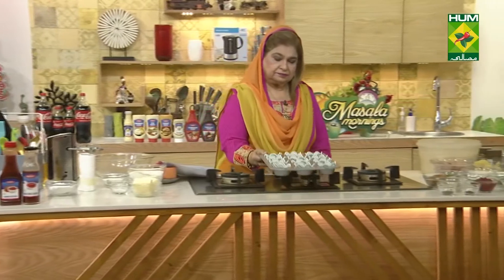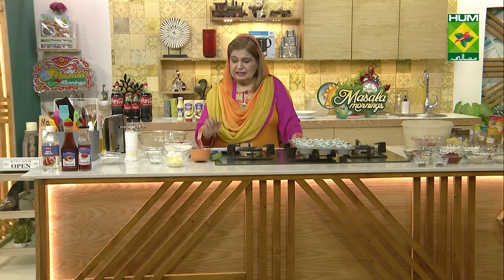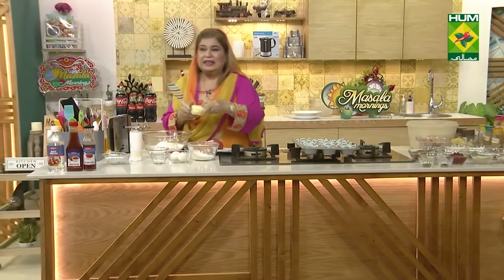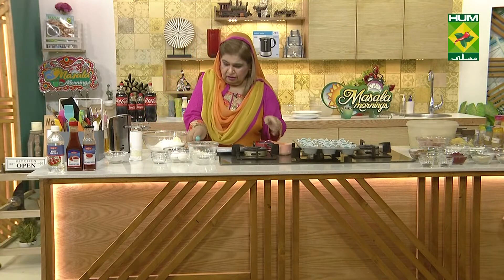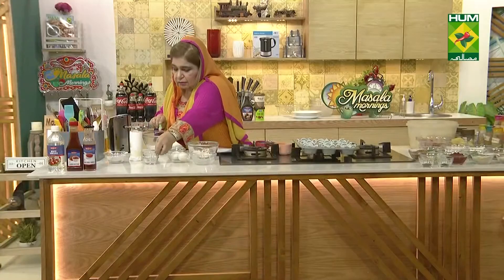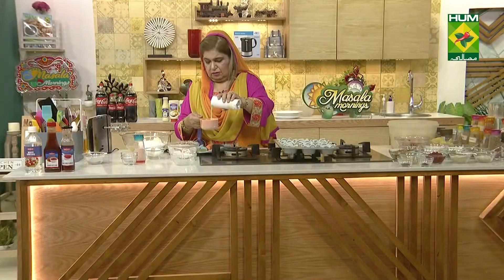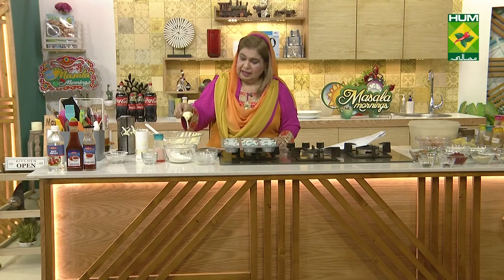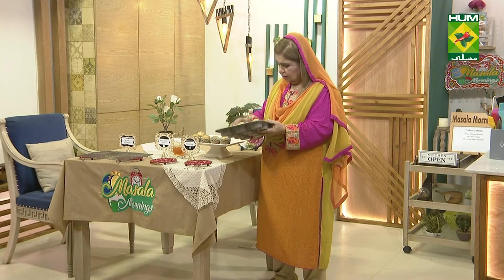Ice Cream Soda Cupcakes Recipe | Quick & Healthy Recipes | Masala TV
Here is another easy and delicious recipe that you can try out!